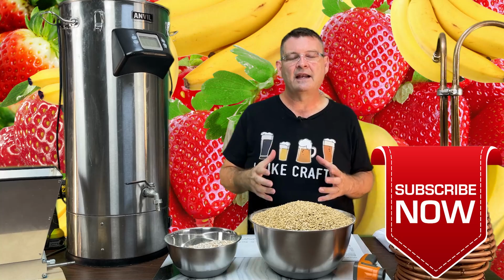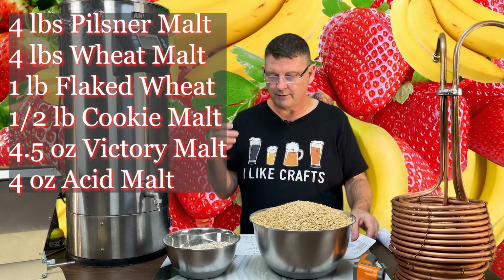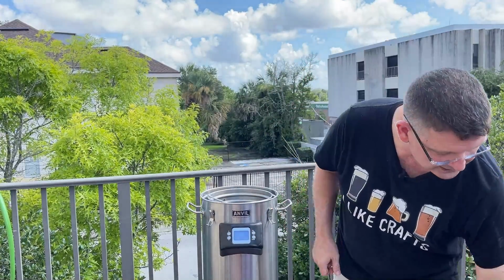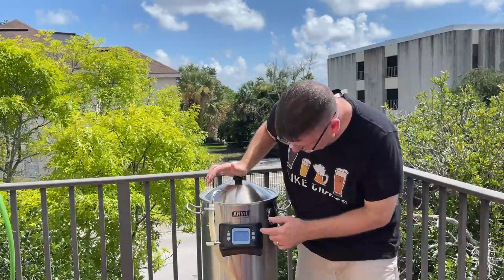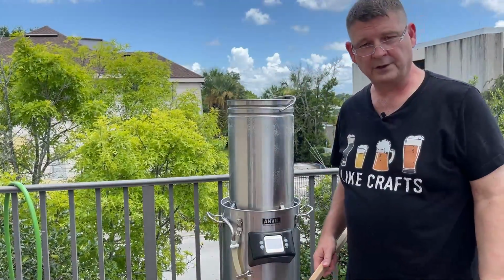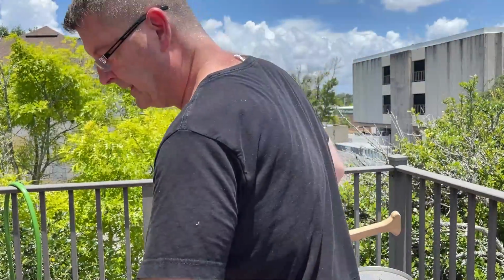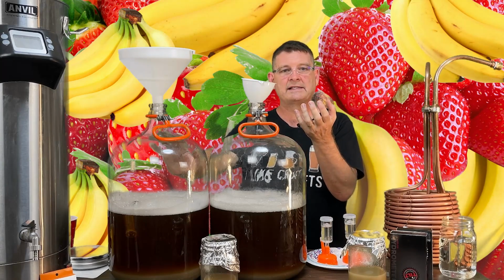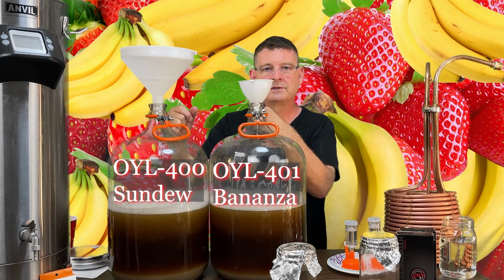Strawberry & Banana Wheat Ale - Split Batch Anvil Foundry - Part 1 of 2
Brewing 6 gallon wheat ale and splitting into 2 - 3 gallon batches to pitch two different yeasts. One 3 gallon batch with Omega 401 Sundew Yeast and one 3 gallon batch with Omega 400 Bananza Yeast. The goal here is to see how much banana we can get on the Omega 400 Bananza Yeast and how much strawberry we can get on the Omega 401 Sundew yeast.

Recipe - 6 Gallon Batch - Split into 2 - 3 gallon batches with 1 yeast added to each.

Links to equipment used / Recommended:
Wooden Mash Paddle
Anvil Foundry 10.5 Gallon All-in-One brewing system with recirculation pump kit
Five Star Defoamer
Awesome propane burner - Great quality.